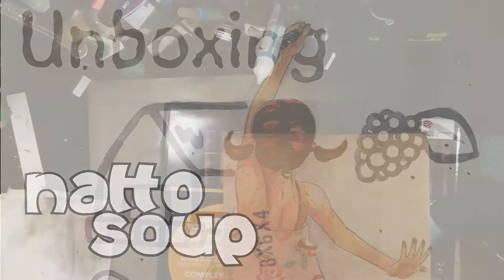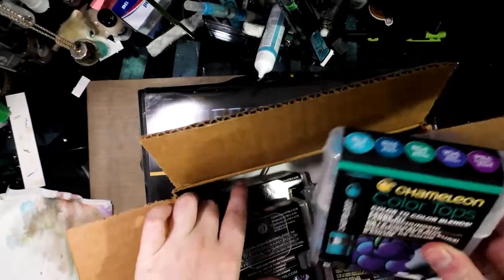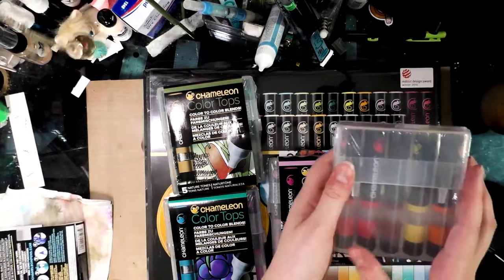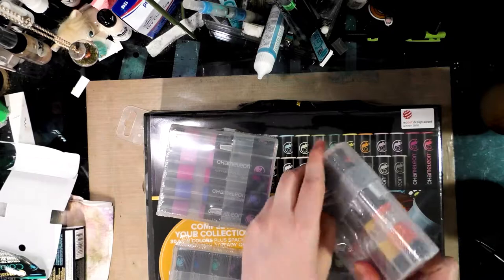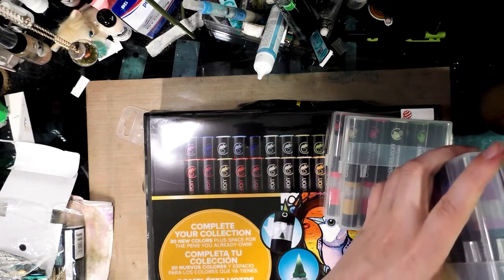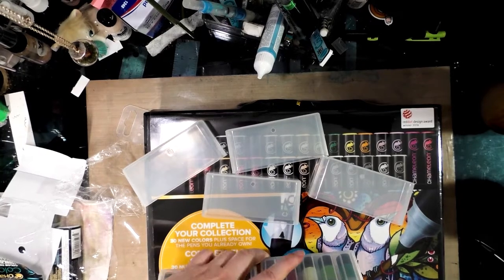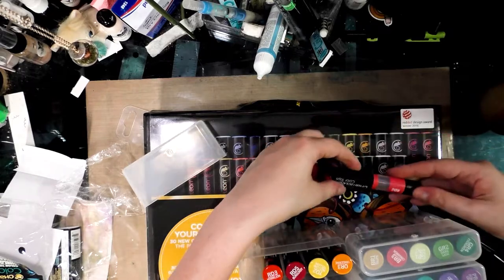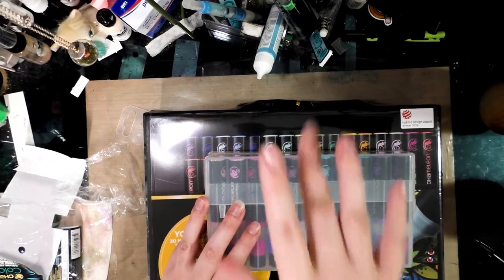Chameleon Color Tops Unboxing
Look forward to even more videos with Chameleon markers and Chameleon Marker Tops including swatches, demonstrations, cross marker compatibility tests, field tests, tutorials, and more!